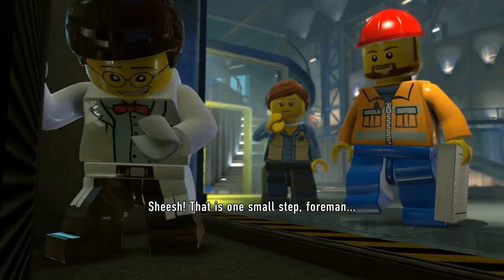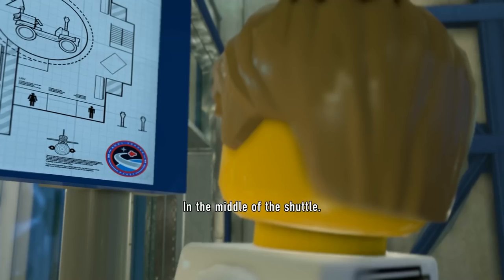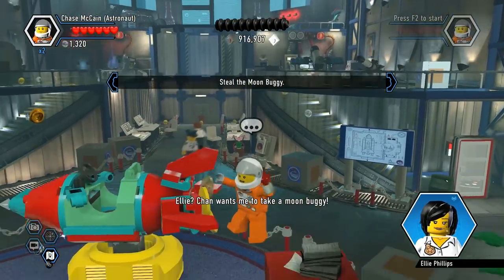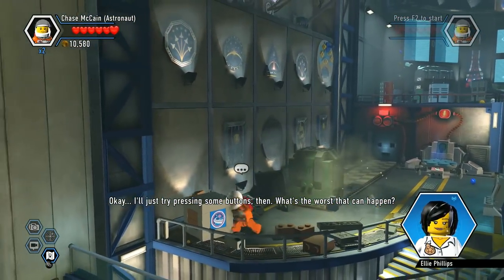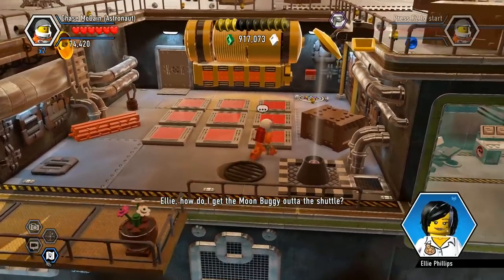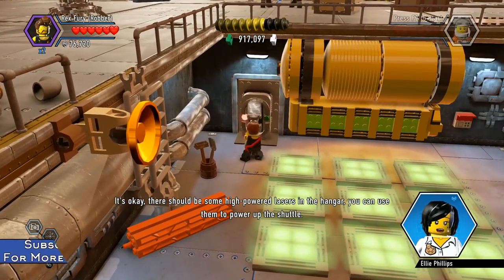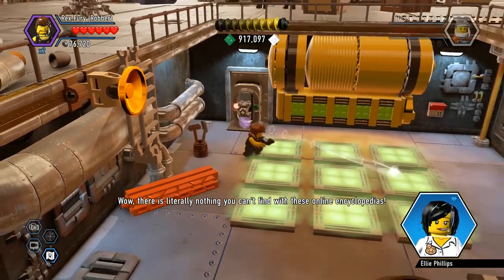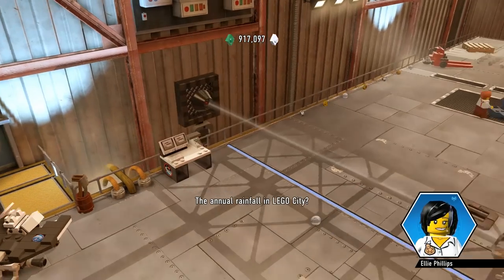Lego City Undercover 100% Guide #6 Apollo Island Space Center (Red Brick, Police Shield, etc)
This level is called 'Astronaughty' and shows the location of the Red Brick, Police Shield as well all character, vehicle tokens. LEGO City Undercover Remastered for PlayStation 4, Wii U, Xbox One, Nintendo Switch, Microsoft Windows. Below is a link to my playlist for this walkthrough.